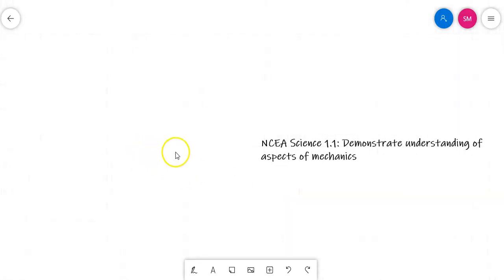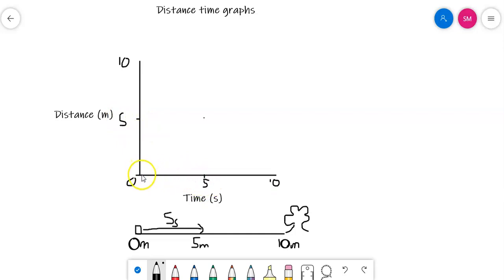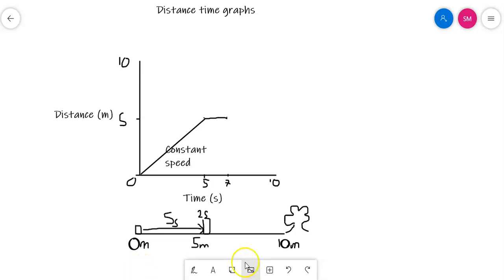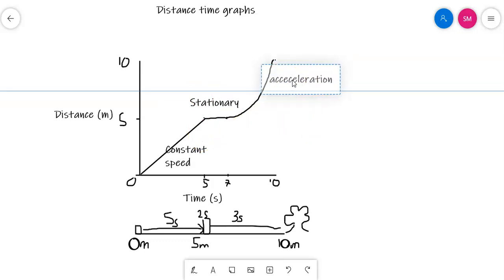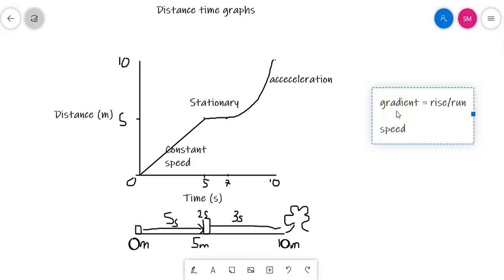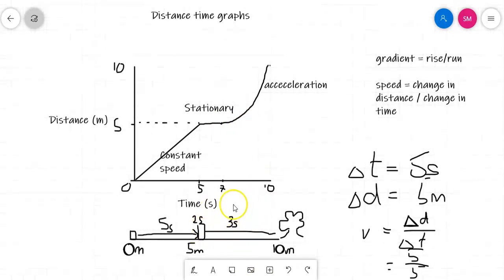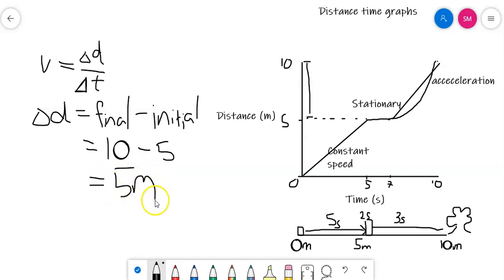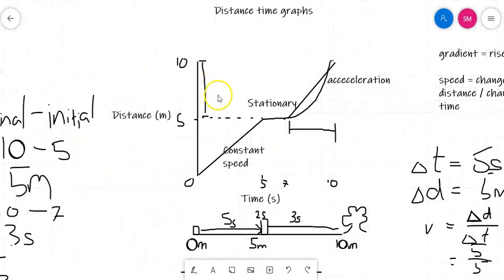Mechanics - Distance time graphs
NCEA Science 1.1 - Demonstrate understanding of aspects of mechanics.

In this video, we go over distance-time graphs.

Comments should be limited to questions about content and pointing out any errors that I have made. Thanks!